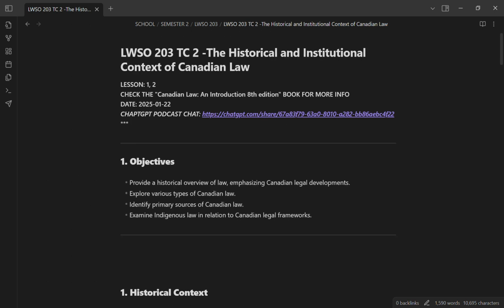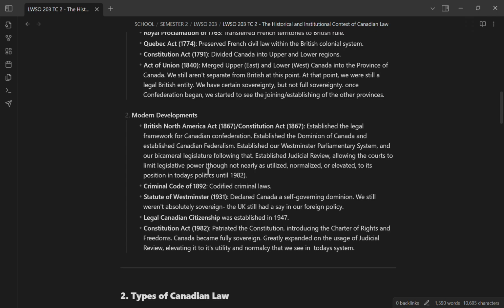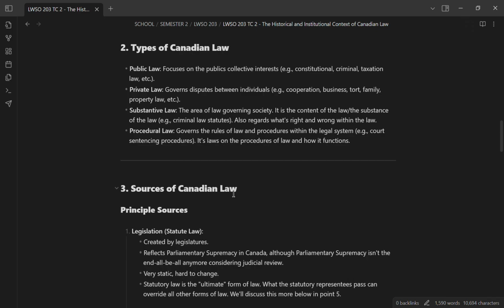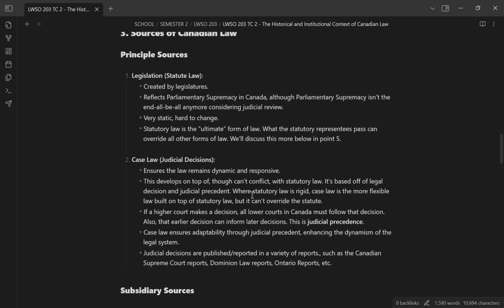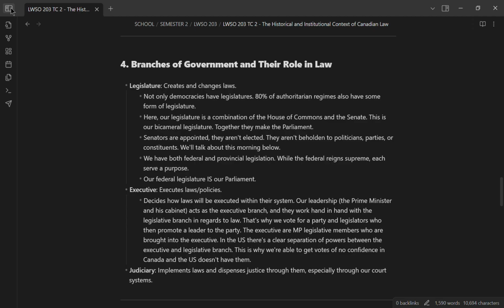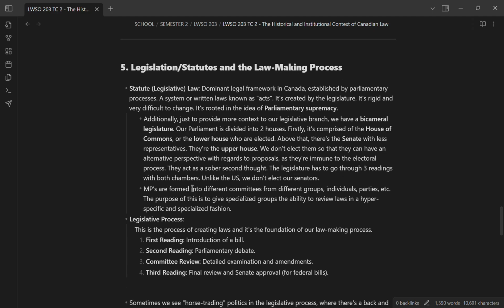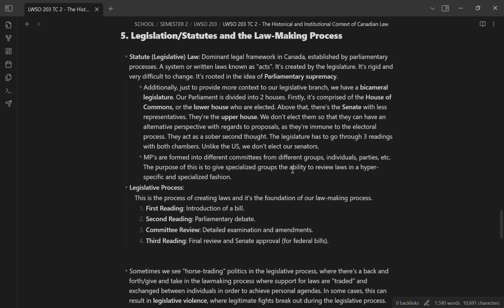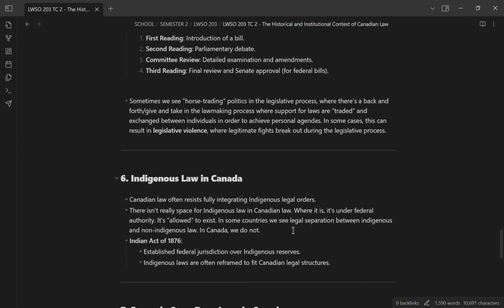LWSO 203 TC 2 - The Historical and Institutional Context of Canadian Law